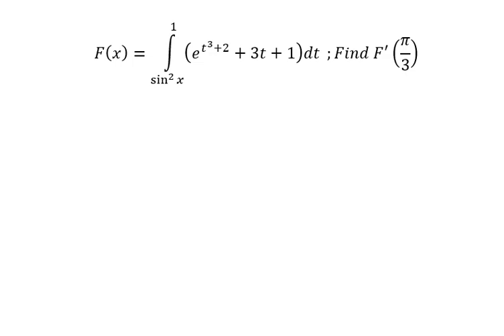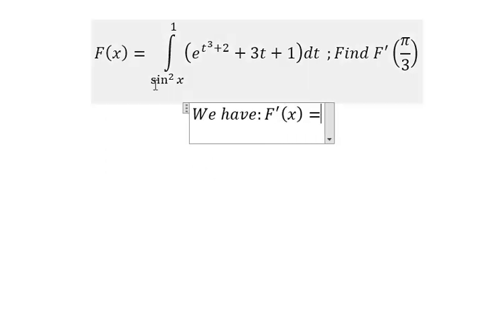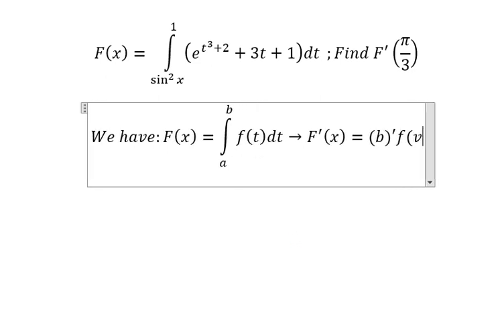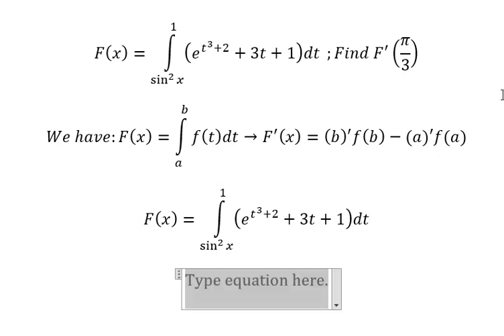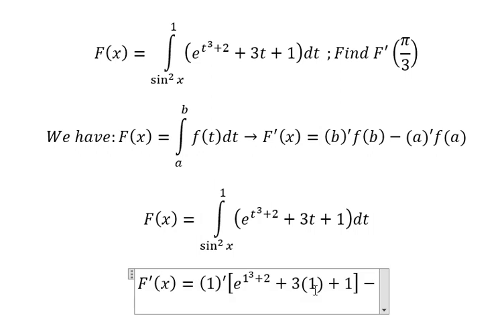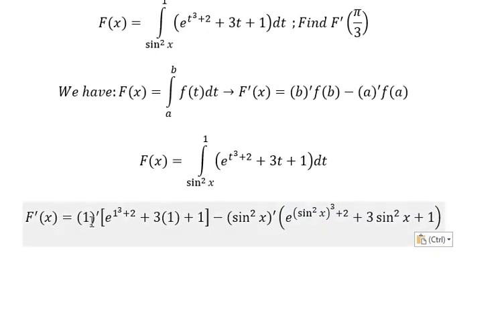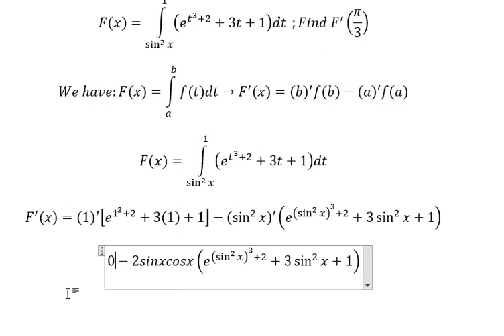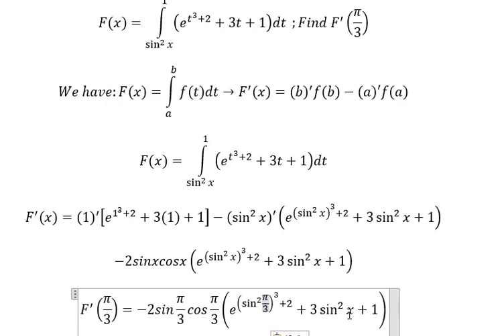Calculus Help: F(x)=∫ from sin^2⁡x to 1 (e^(t^3+2)+3t+1)dt ;Find F'(π/3) - Derivative and Integral